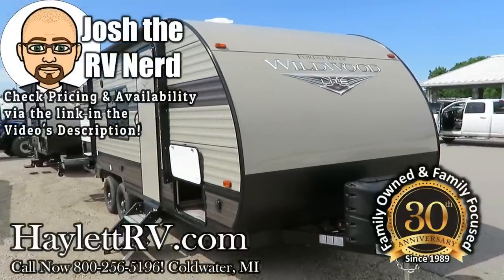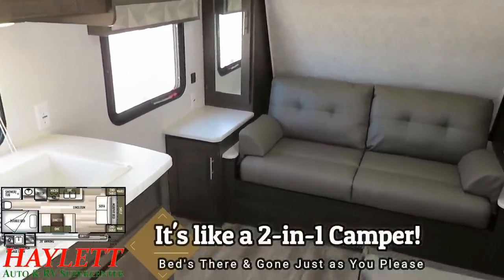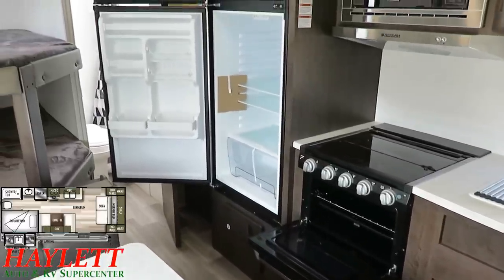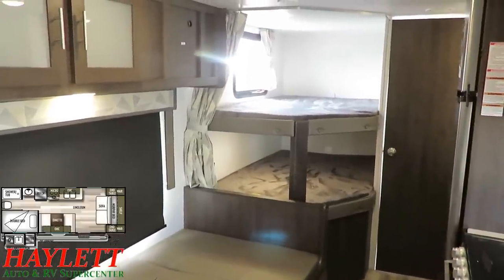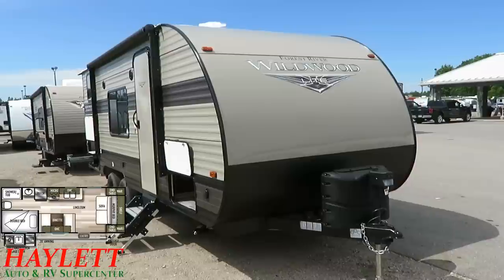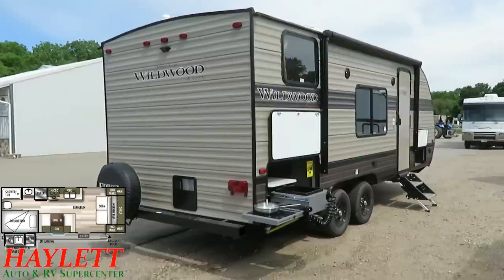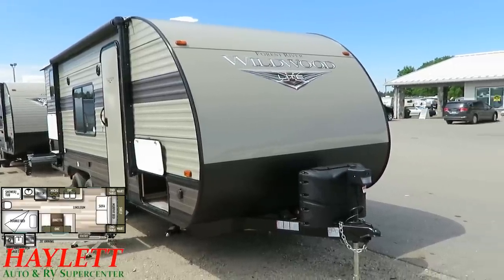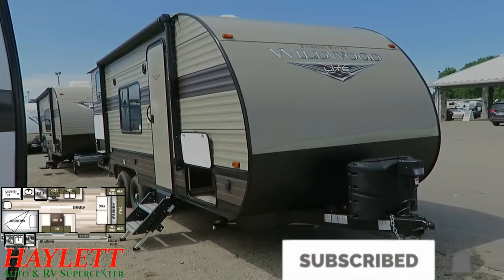2020 Wildwood 19DBXL Murphy Bed Bunkhouse Camp Kitchen No Carpet Starter Travel Trailer